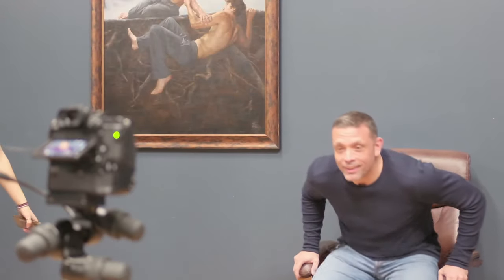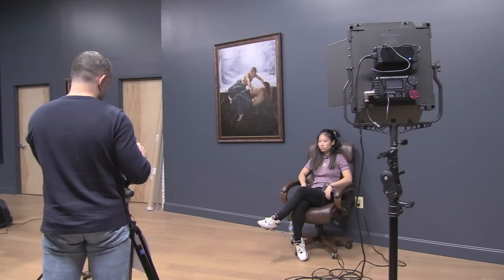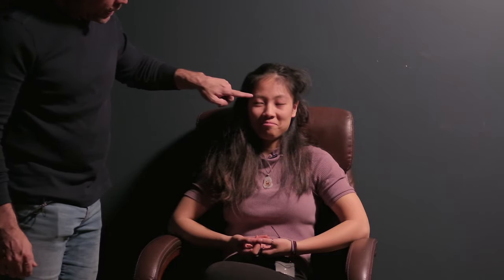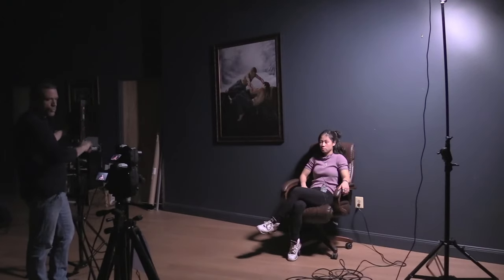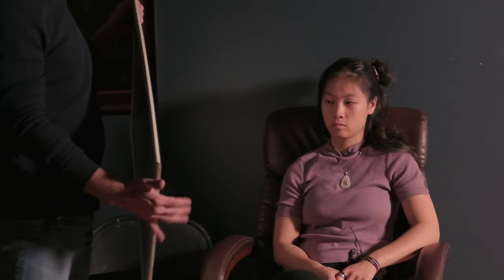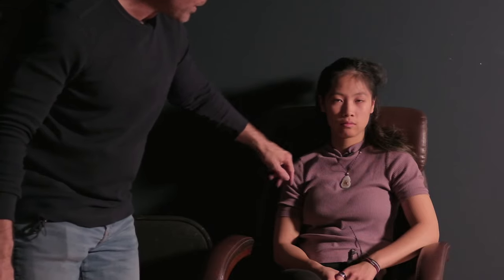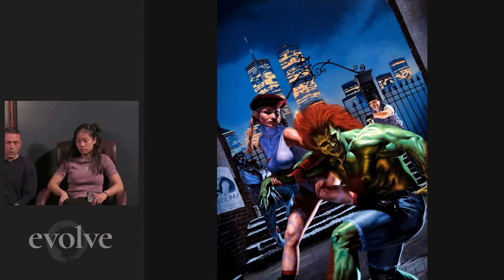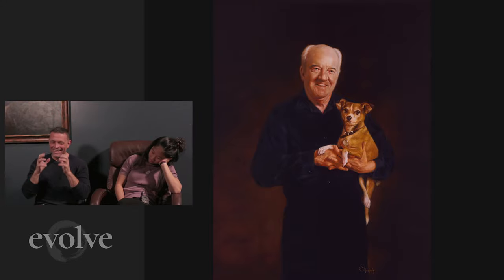🎨 Taking Photos for Painting Reference | Live Photoshoot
Taking Photos for Painting Reference

Learn how to take photos for painting reference in this live photoshoot with Kevin Murphy. In this live stream we will cover:
✅ How to take photos that make great paintings
✅ How to set up a photoshoot for painting reference
✅ How to use a camera
✅ How to take photos with great lighting

This live painting session: 11/13 7pm EST

Live stream, comments & questions hosted by Daniel Folta